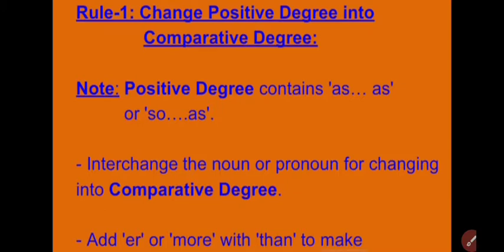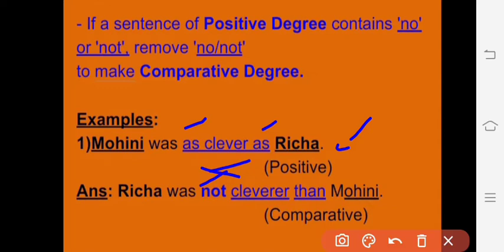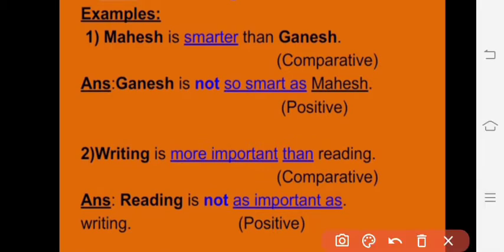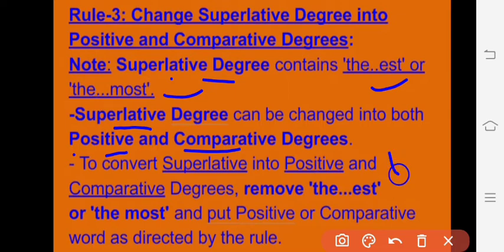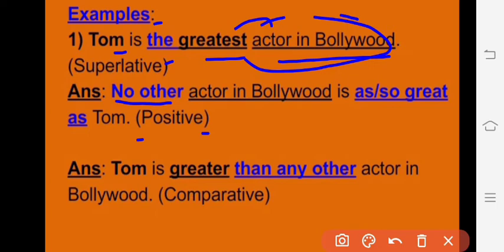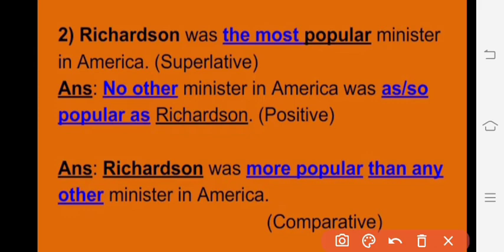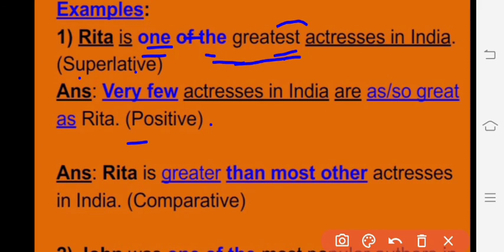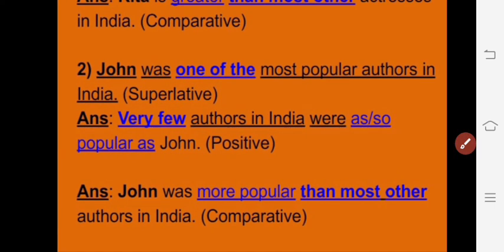Grammar Topic: Degree Of Comparison.-Explanation-Video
Watch this video carefully to understand the grammar topic.